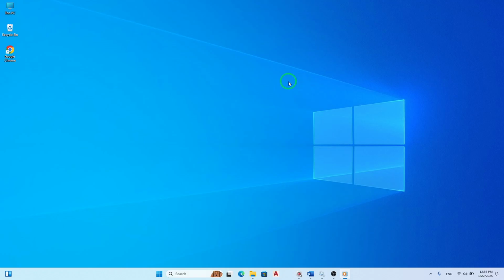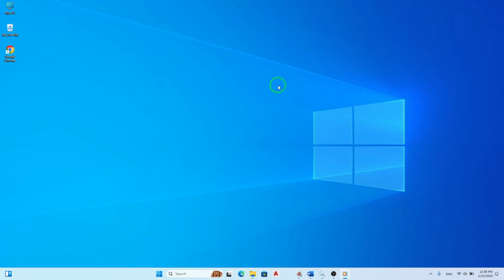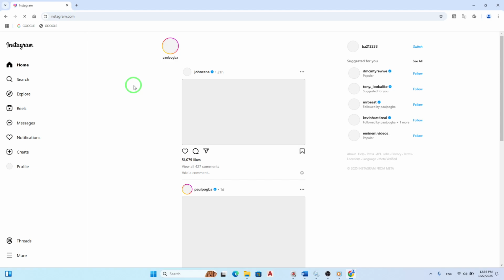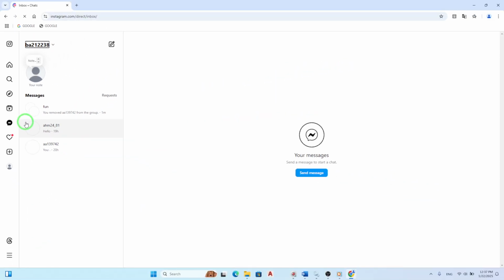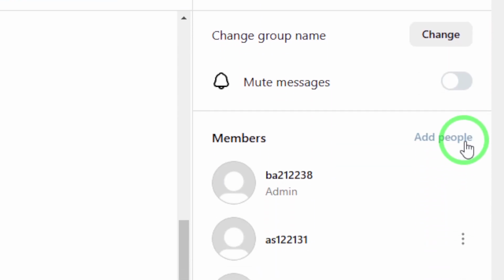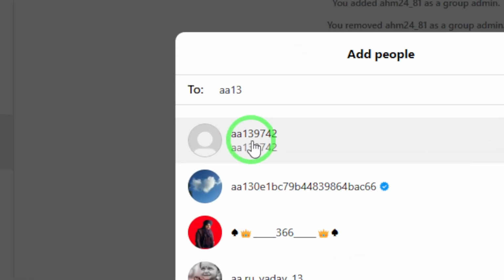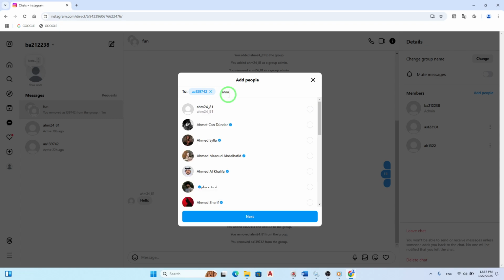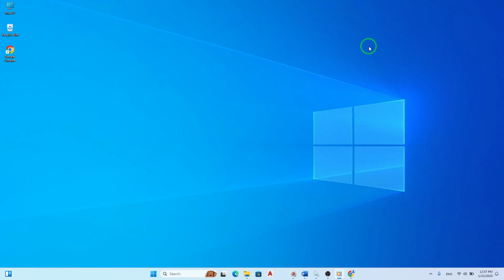How To Add Members To Group On Instagram On PC (New Update)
Learn how to add members to your Instagram group using your PC with this step-by-step guide. This new update makes it easier than ever to connect with friends and followers in your groups.

1. Open Instagram.

2. Click on the Messages icon at the left menu.

3. Open the group, then click on the info icon.

4. Click on Add people.

5. Enter the name of the account.

6. Choose it, then write another name.

7. After selecting all the new members, click Next.

Chapters:
00:00 Intro
00:12 Soultion
01:05 Outro